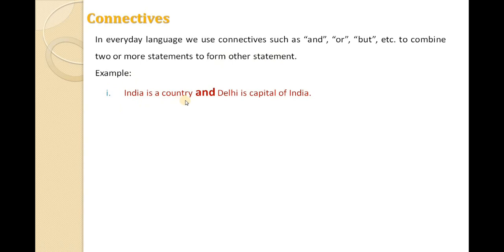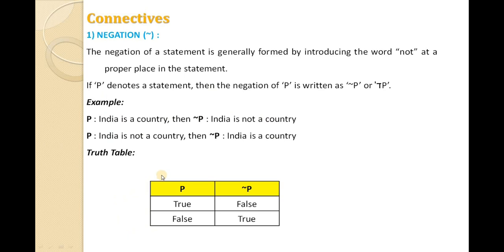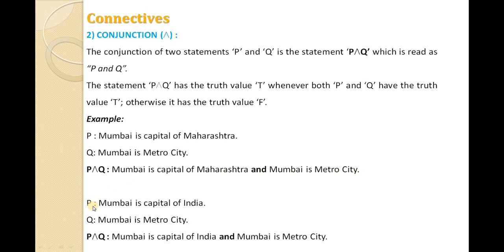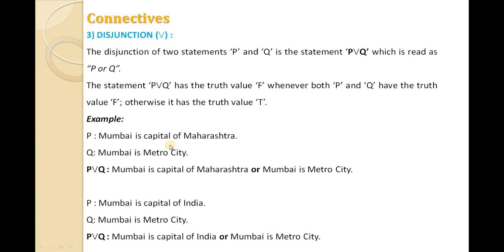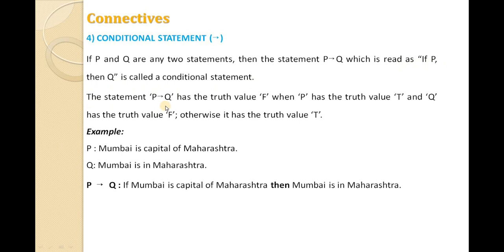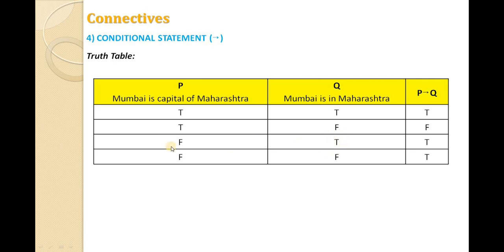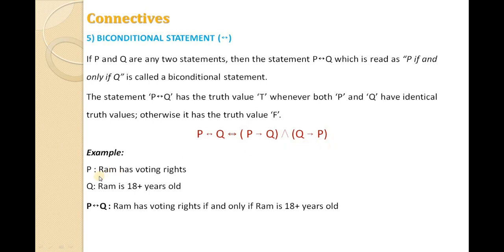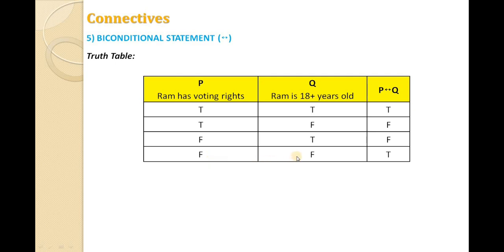Connectives in the Discrete Mathematics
Connectives in Discrete Mathematics